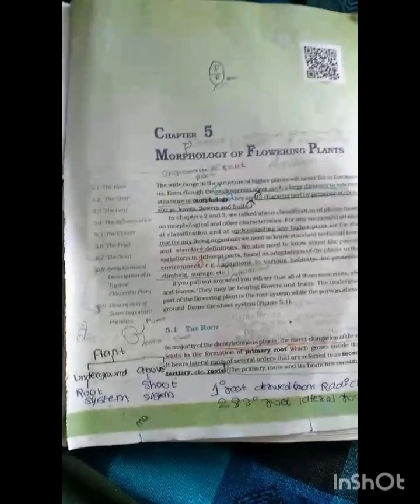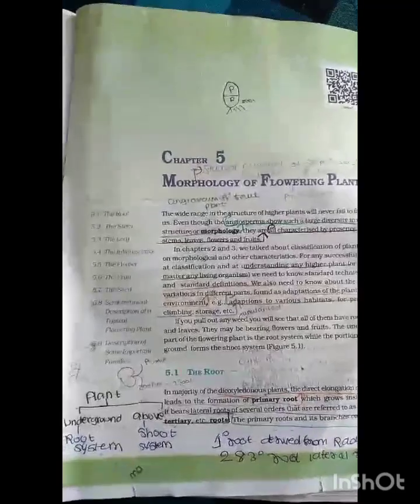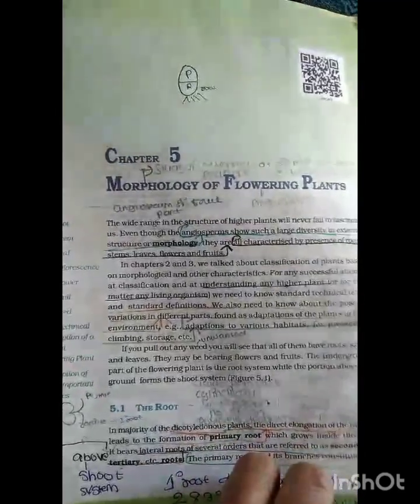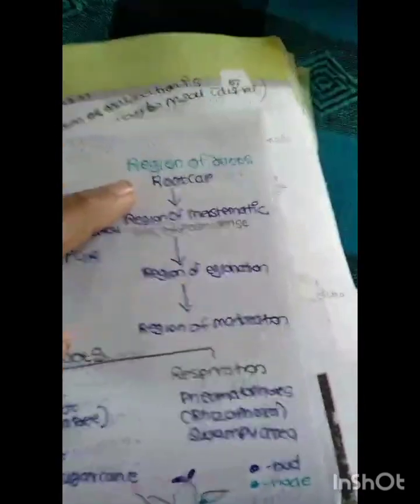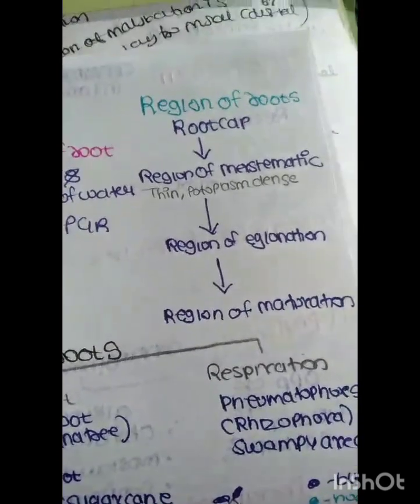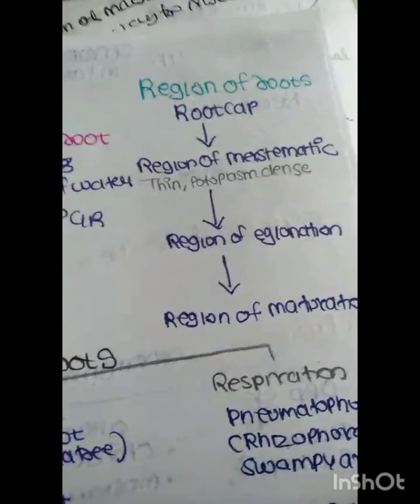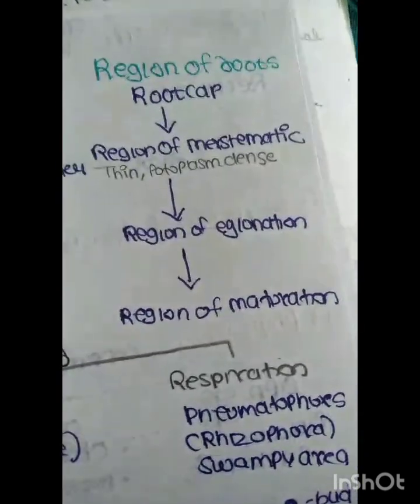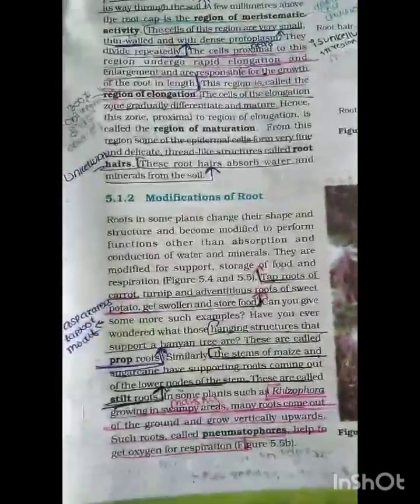MORPHOLOGY of the flowering plants part1roots